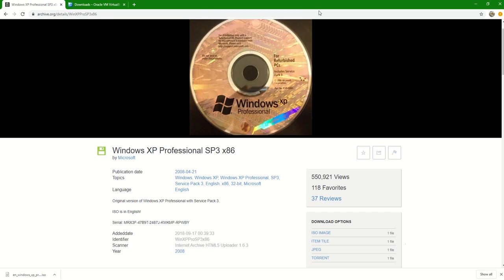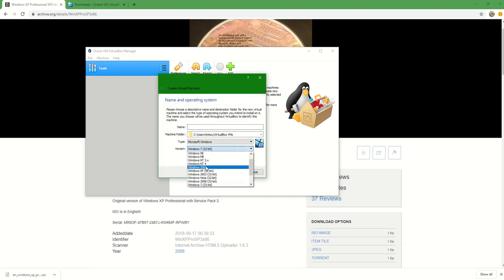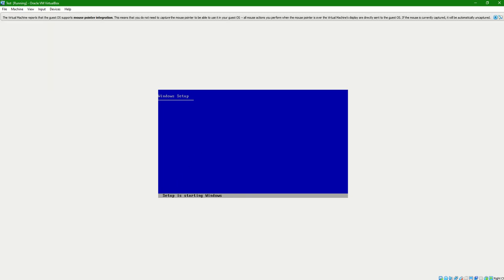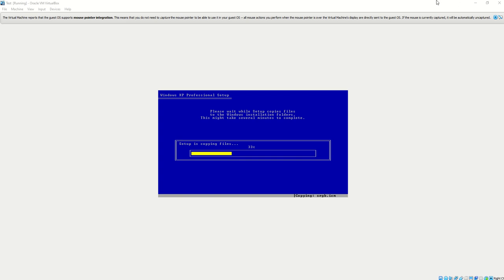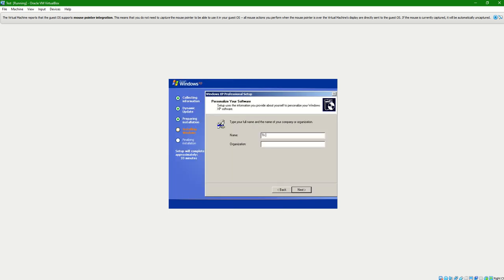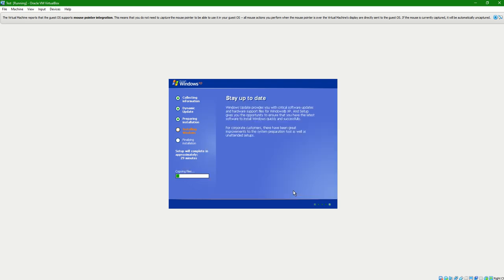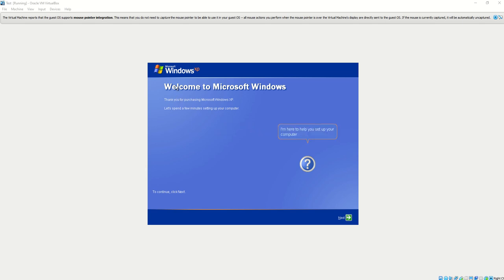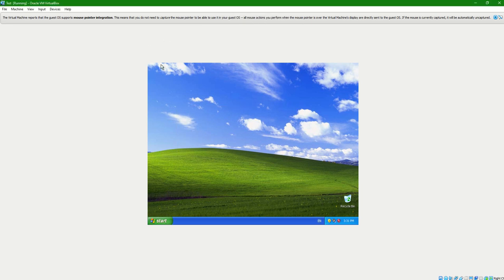How to install a virtual machine on virtual box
If you have problems please ask questions.